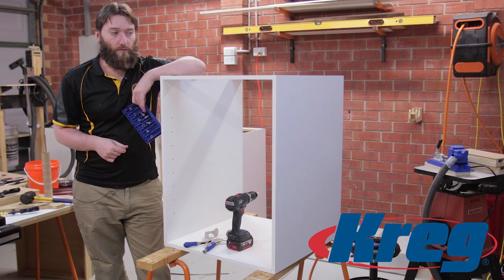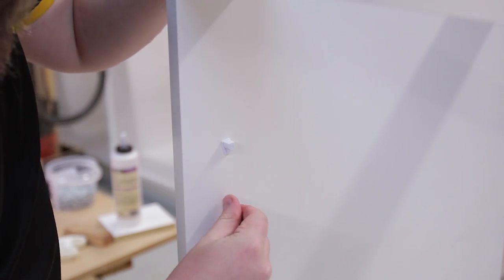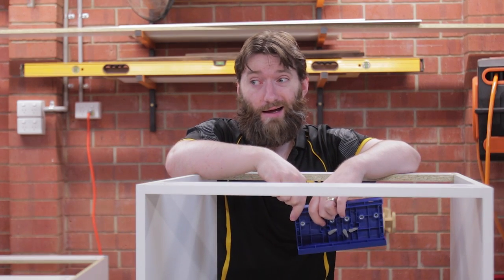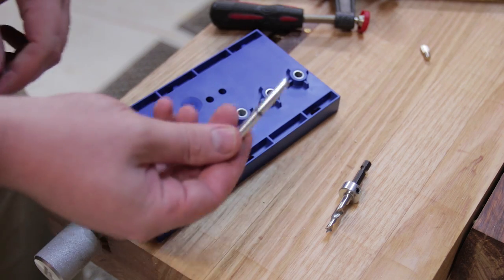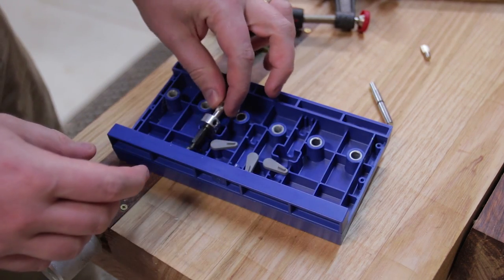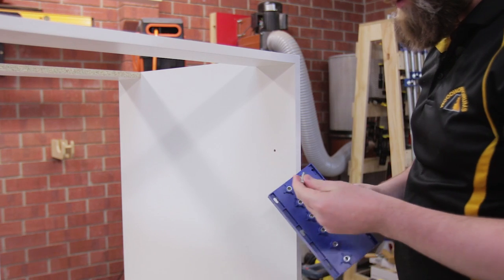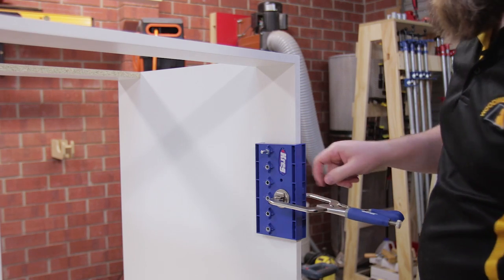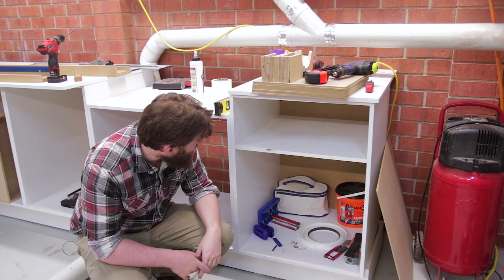How To Build Cabinets: Adjustable Shelves (Mitre Saw Station Part #2)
I've begun making the Mitre Saw Station cabinets, with the help of Kreg. In this part, I need to add a few adjustable shelves, so I'm demonstrating the use of a shelf pin jig. You can find details on the specific tools I'm using for this build

You can find the plans for the mitre saw station